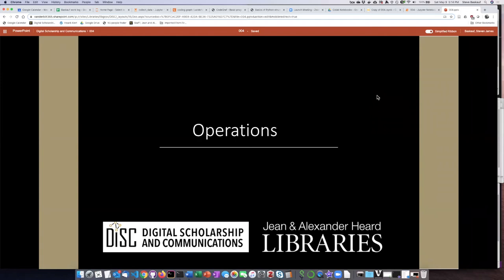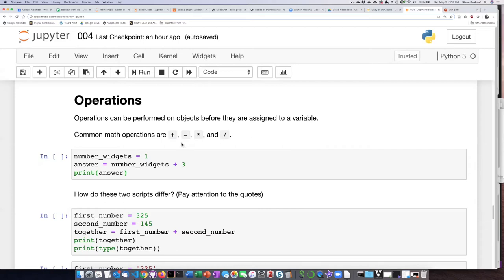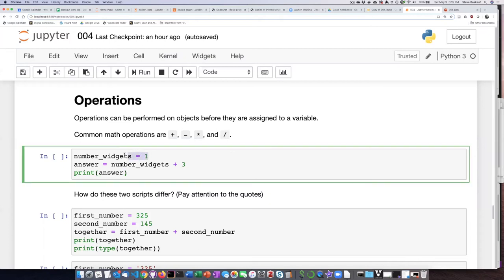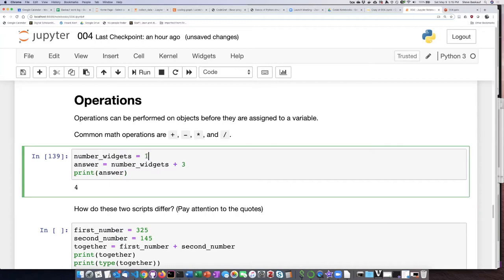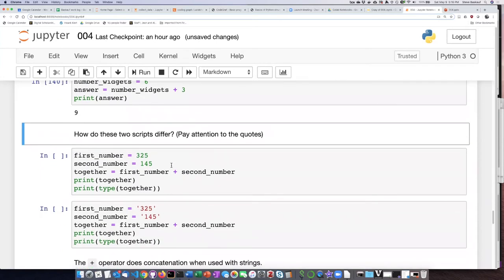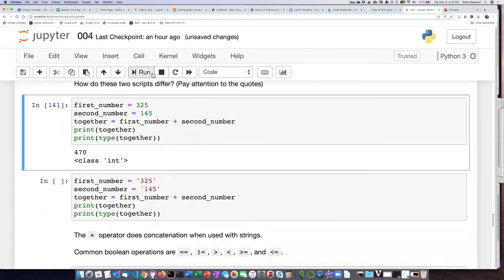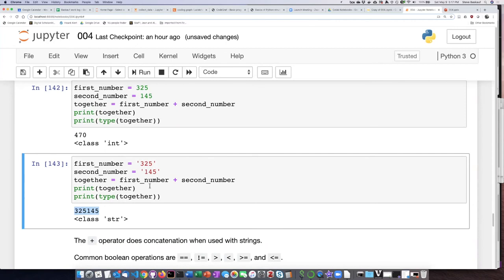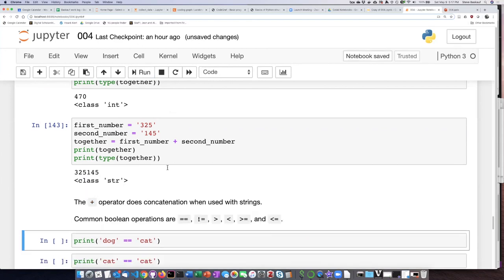004m Math operations and concatenation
Python programming basics - Math operations and concatenation